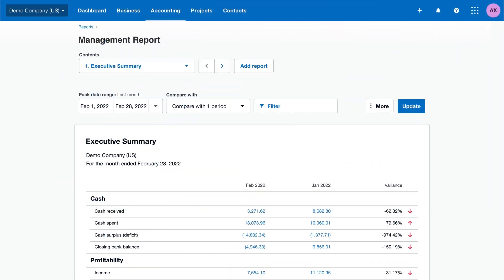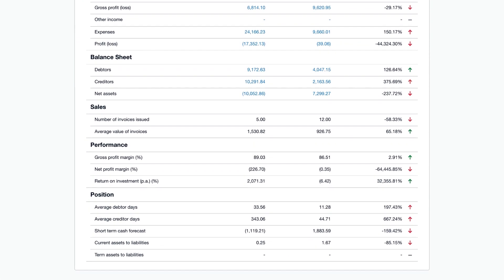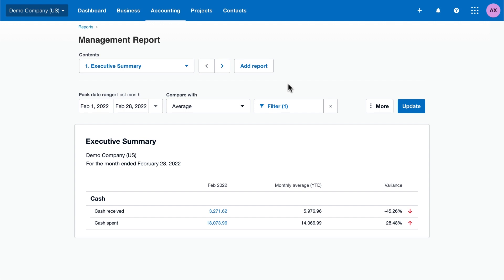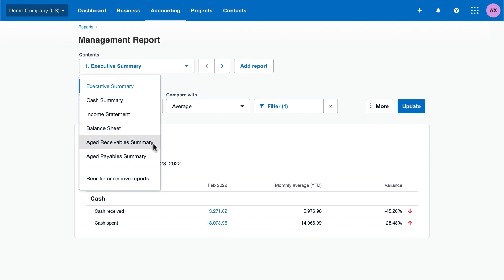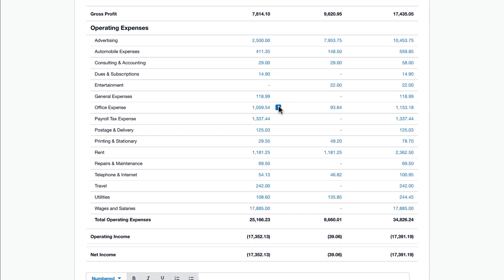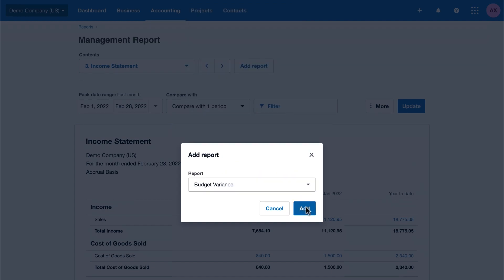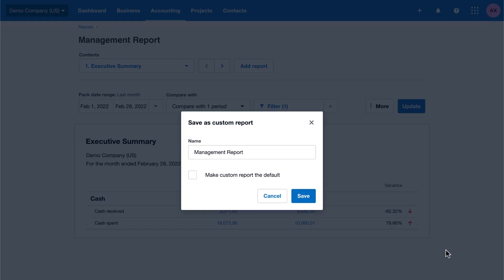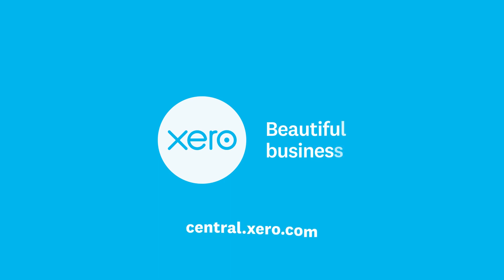Management reporting in Xero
Use Xero's new management reports for deeper insights into your business's financial performance.

Please Note: The cell annotation feature is scheduled for release within a few weeks and isn't currently live.